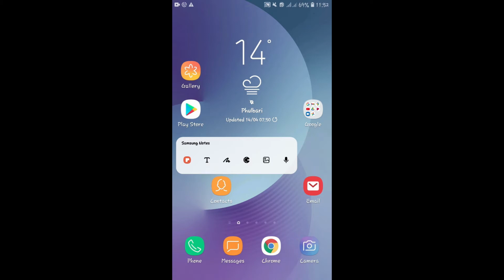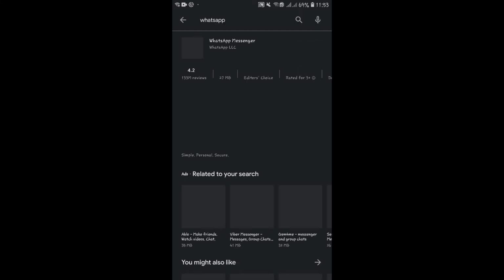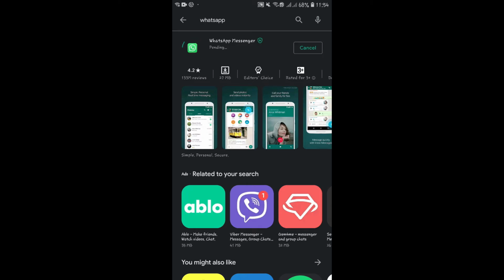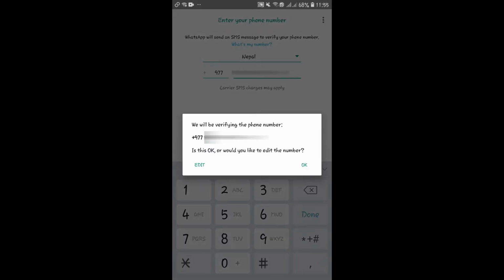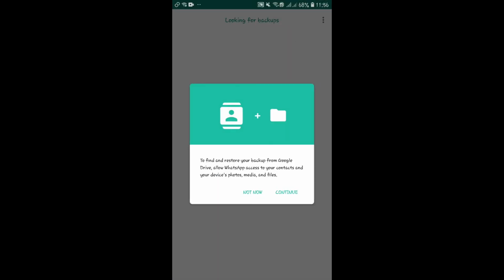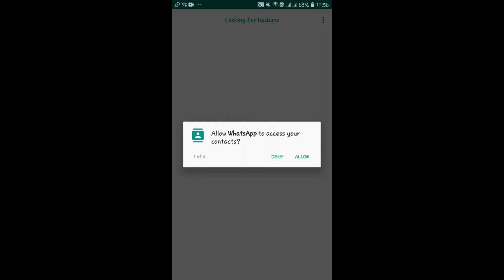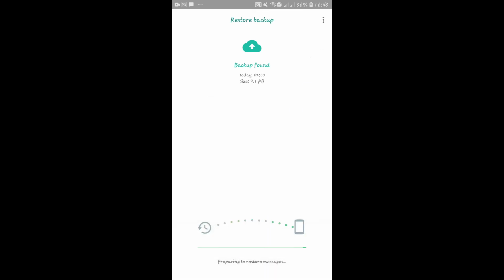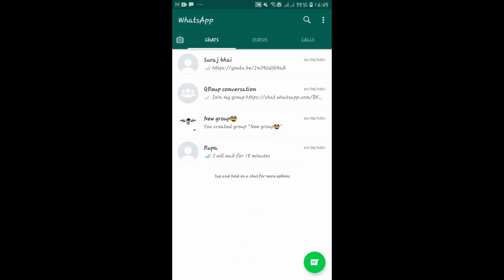How to Recover WhatsApp Account | Restore WhatsApp Account (2021)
In this video, we'll be showing you how to restore WhatsApp account. If you are unstalled your WhatsApp application from your phone and then after some time, you wish to restore your account.
Then just go ahead and download the WhatsApp application and follow this step-by-step process correctly.

1. Go to the app store and download the application.
2. After the application is downloaded and installed go ahead and open it up.
3. Once the application launches tap on agree and continue. Then you'll be asked to enter your phone number.
4. After entering your phone number tap on the Next button. Now confirm your phone number by tapping on ok or hit the edit button to edit your number.
5. Once your number is confirmed. You will be asked to enter a verification code. After entering the verification code tap on the continue button and press the allow button in order to allow the application information into your contact as well as storage.
6. Now you will see the restore backup window. From here you can tap on the restore button in order to restore your WhatsApp account.
7. And then you will be taken into your WhatsApp application. You will also able to find all your message conversations on your WhatsApp application as soon as the restore process is completed.

So that's all for this video. I hope you found this video to be helpful.

Hey EveryOne!